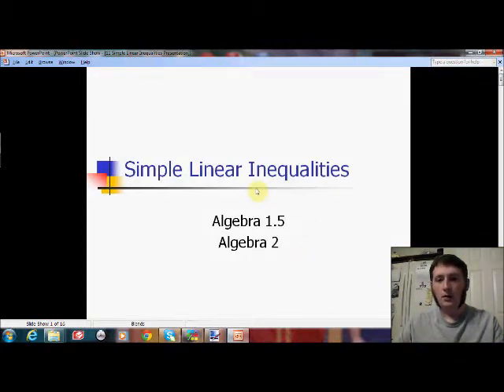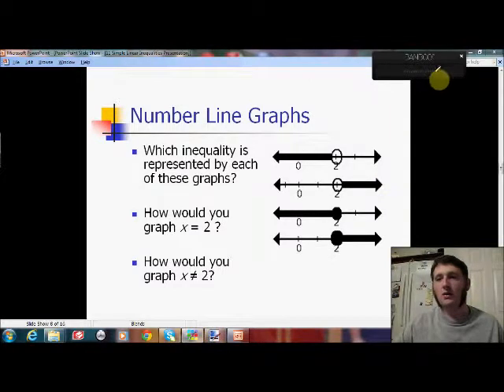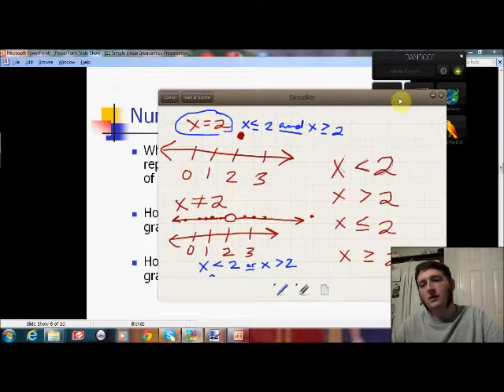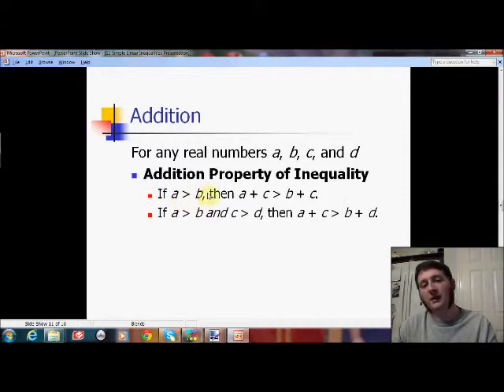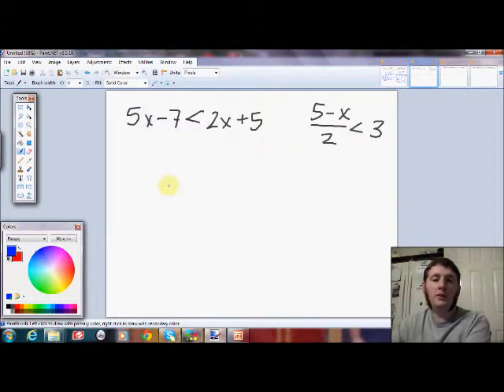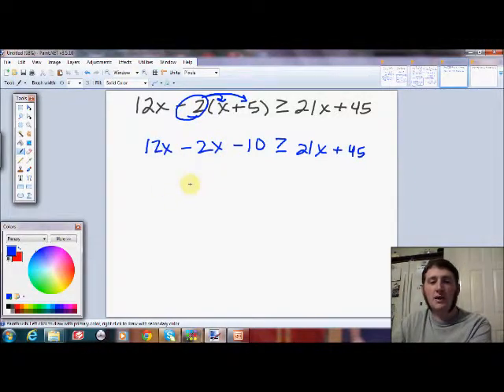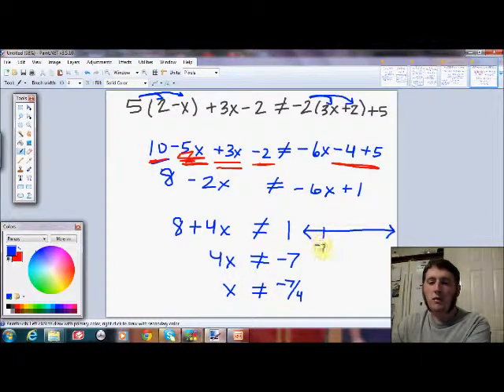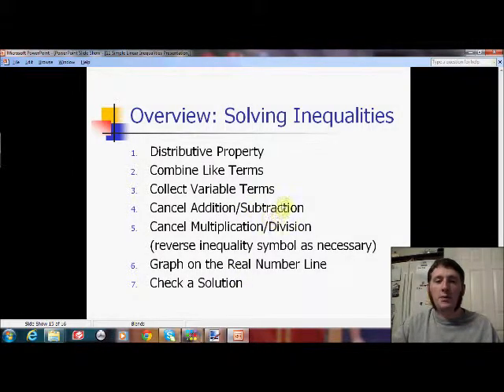10 Simple Linear Inequalities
Graphing and Solving Inequalities (one/two/multi step, variables on both sides)